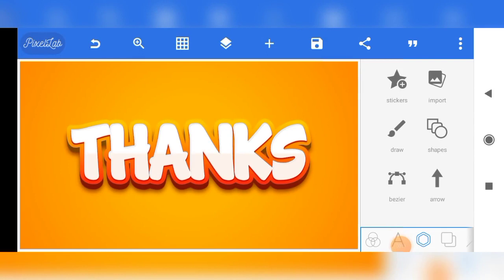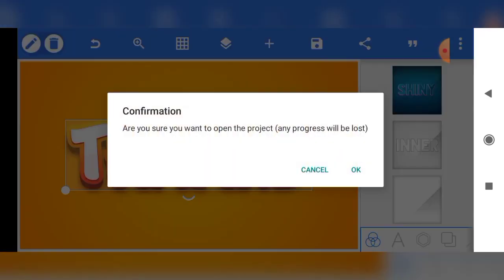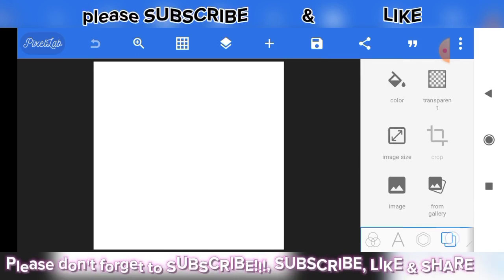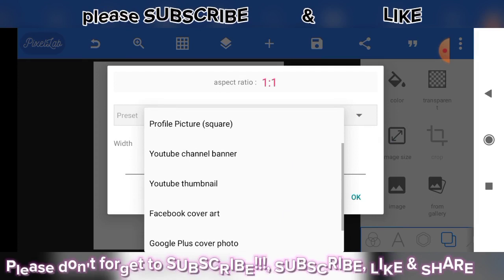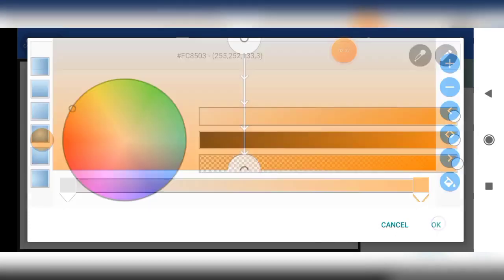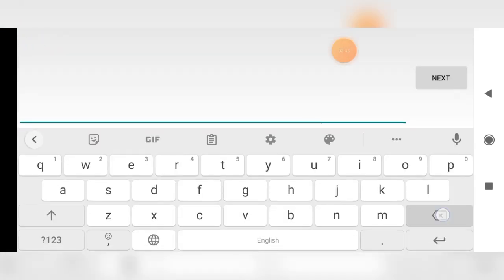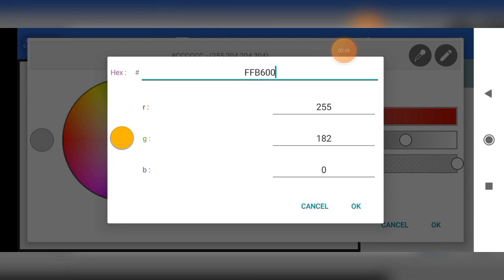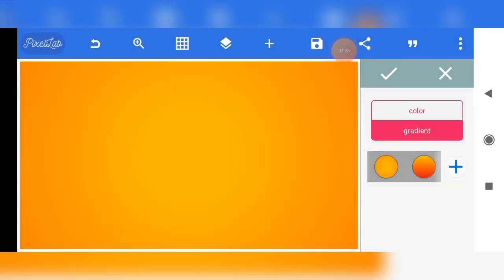Create this Mindblowing🤯 Editable 3D Text Effects on Mobile (Pixellab 💯)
Here's a detailed tutorial on how i created a photoshop text effect from scratch on my smartphone

Fonts used:
-Cartwheel